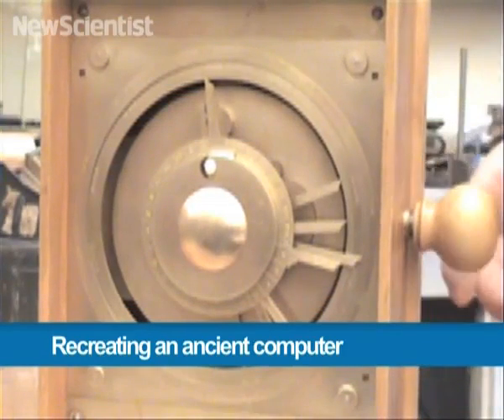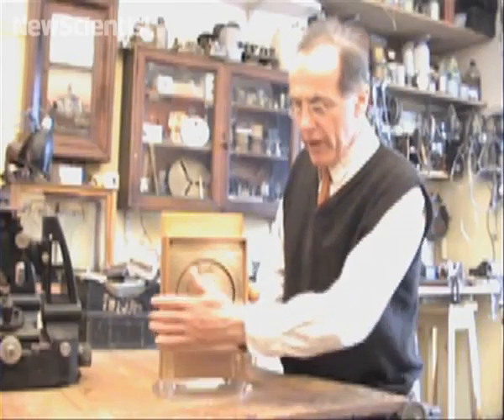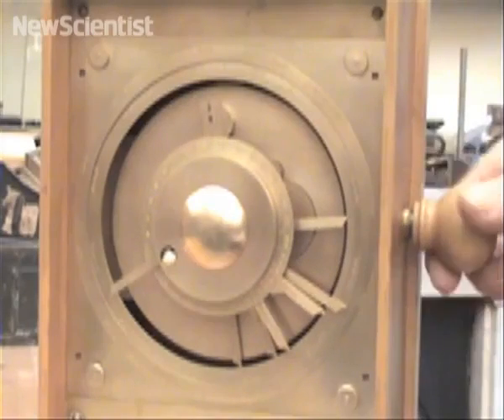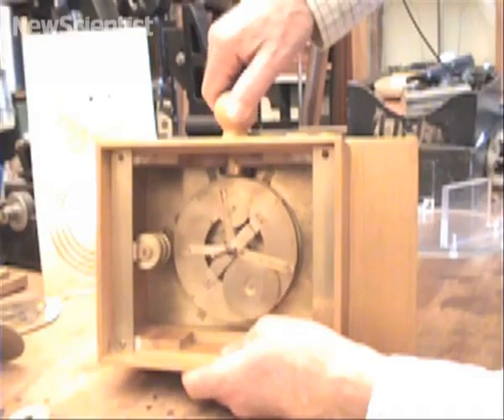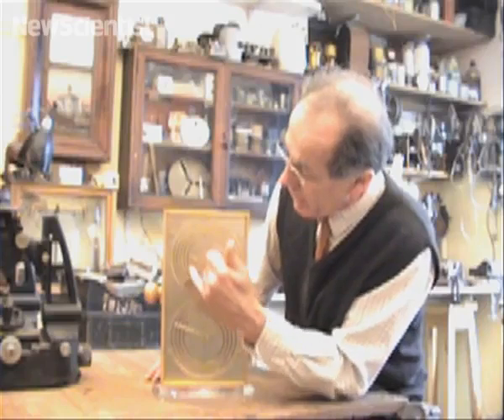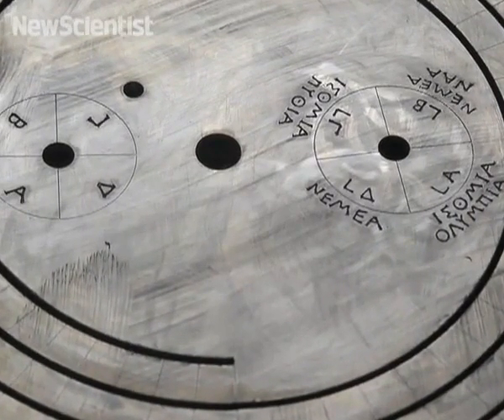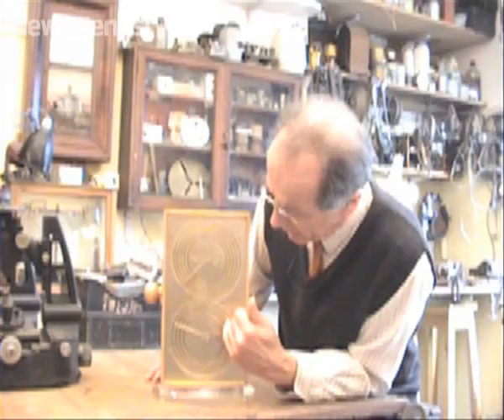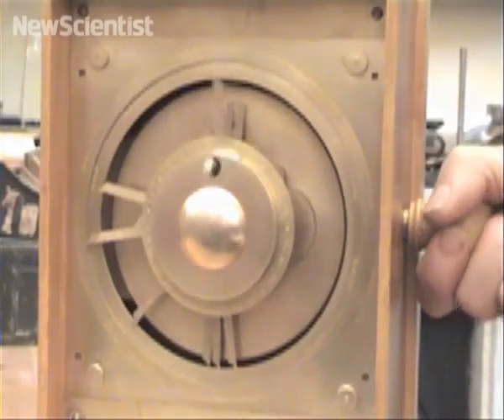2000 Year Old Archimedes Creation Reconstructed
An Archimedes creation over 2000 years old was found around 1900. It is now been studied and reconstructed. The researchers have found it to be a fully functioning computer, showing the relative position of heavenly bodies in continuous cycles. The inner workings are gear-based and move via a knob that provides the energy of motion. Archimedes could have used the device to track the position of the moon and five known planets in the past, present or future.